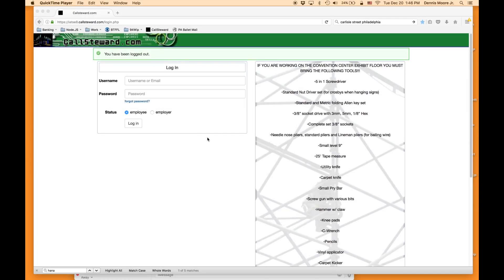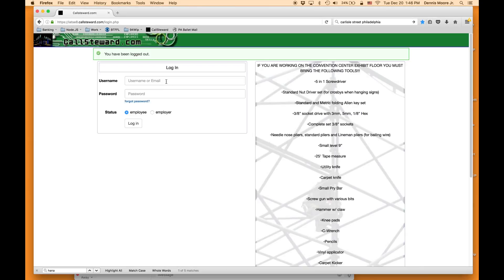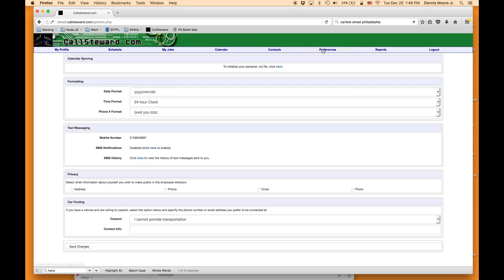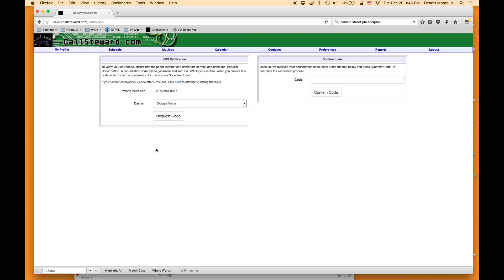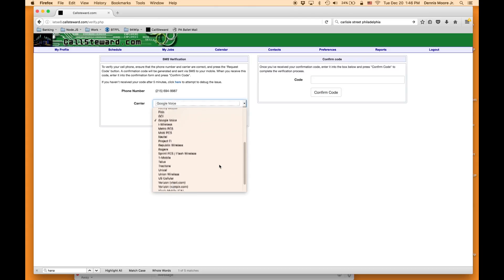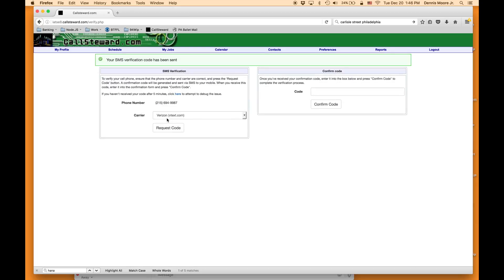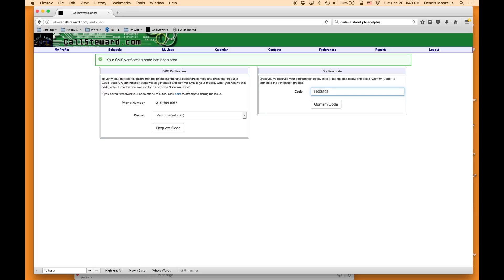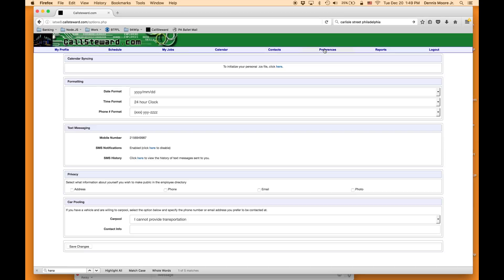Call Steward SMS Enable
A quick video on how to enable sms messaging on callsteward.com  Enabling SMS message allows you to receive calls in a more efficient manner.